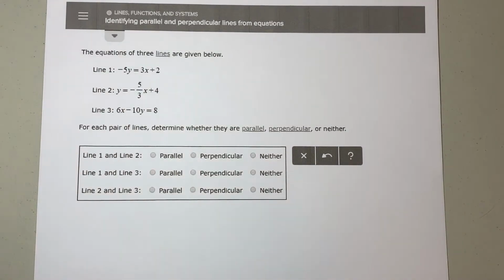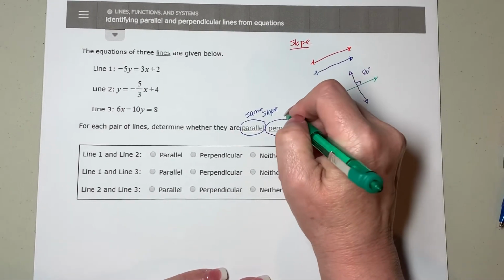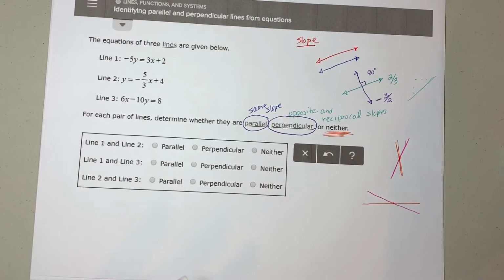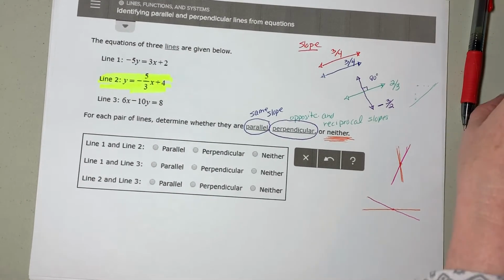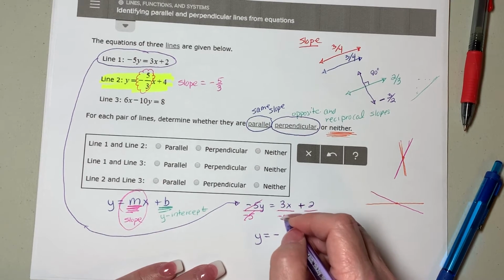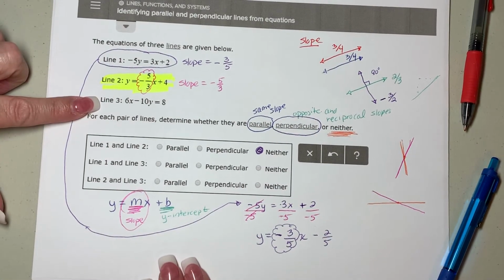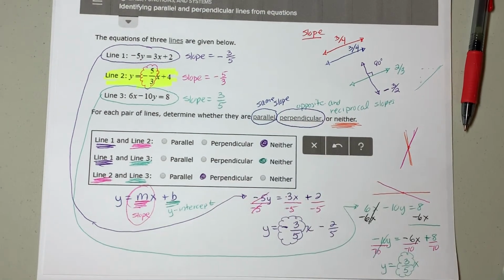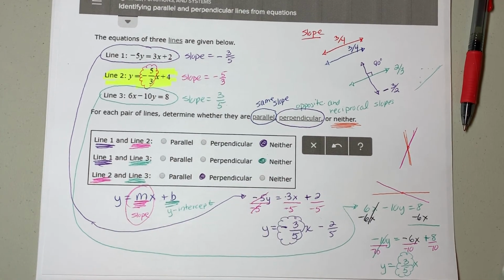MAT 136 - Identifying parallel and perpendicular lines from equations